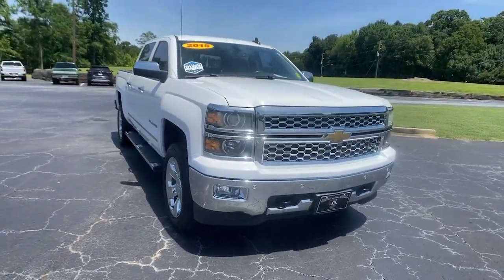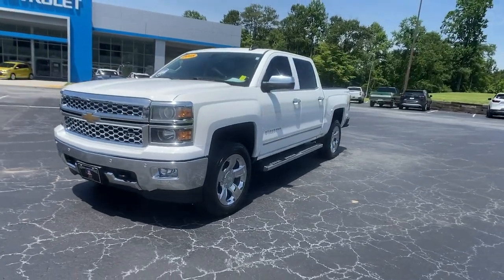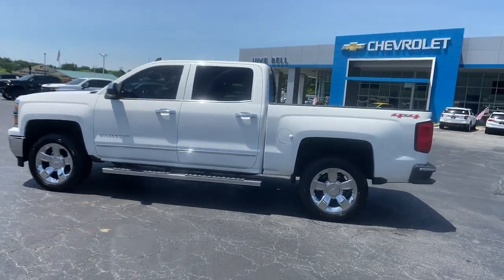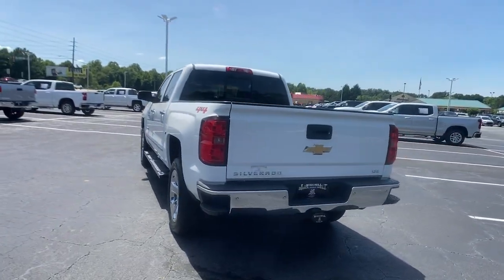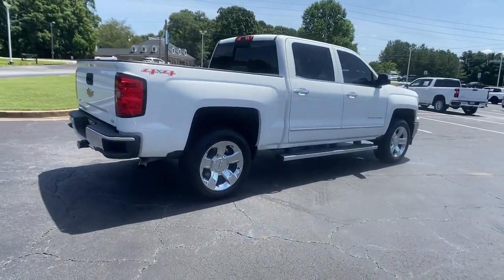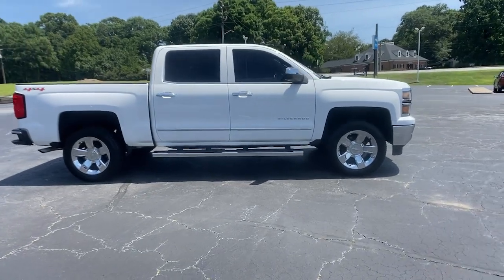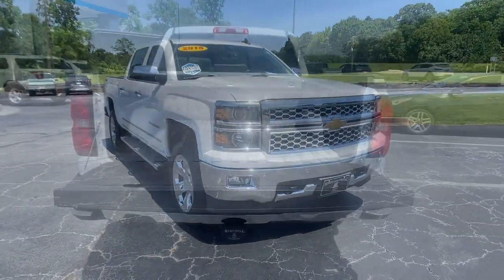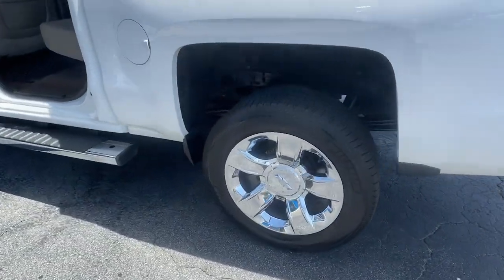2015 Chevrolet Silverado 1500 Carrollton, Bremen, Newnan, Franklin, Atlanta, GA 220082A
Summit White Used 2015 Chevrolet Silverado 1500 available in Carrollton, Georgia at Mike Bell Chevrolet. Servicing the Bremen, Newnan, Franklin, Atlanta, GA area.
2015 Chevrolet Silverado 1500 LTZ - Stock#: 220082A - VIN#: 3GCUKSEC3FG179441

1200 N. Park St

BUY ONLINE-TEXT-EMAIL-CHAT-WE MAKE THE BUYING PROCESS EASY AS 1-2-3.RECENT TRADE IN, SERVICE RECORDS AVAILABLE, BLUE TOOTH HANDSFREE, REAR BACK UP CAMERA, LEATHER INTERIOR, HEATED SEATS. At Mike Bell Chevrolet, you'll be impressed every step of the way, from how we interact with every customer to the efficiency with which we provide our expert service. When you bring us your business, you can count on quality care from people who truly understand the ins and outs of your Chevrolet.
SEATING  HEATED AND COOLED PERFORATED LEATHER-APPOINTED FRONT BUCKET,REAR AXLE  3.42 RATIO,TRANSMISSION  6-SPEED AUTOMATIC  ELECTRONICALLY CONTROLLED  with overdrive and tow/haul mode.